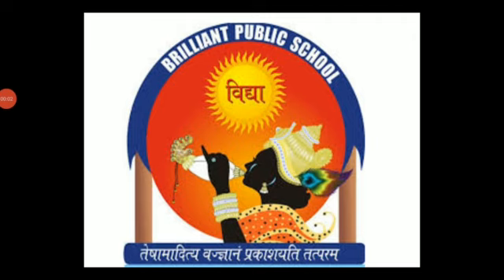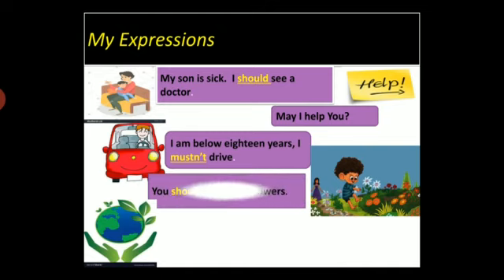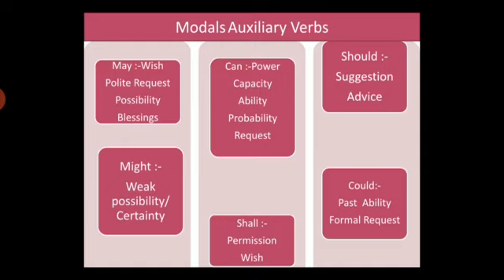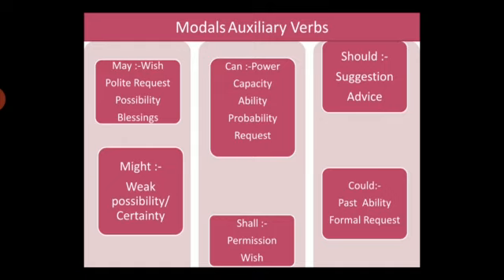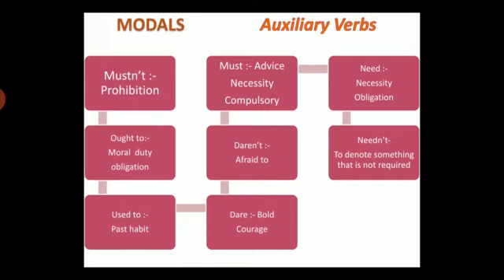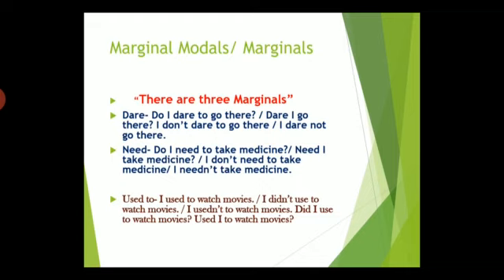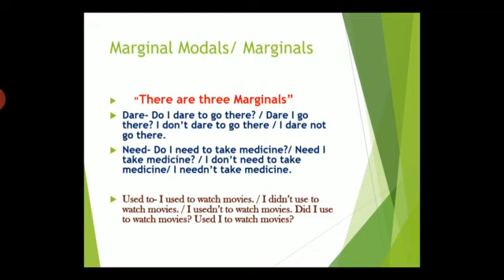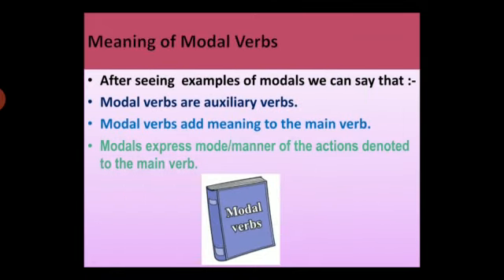English Grammar | Modals | Class IX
Presented By:
Mr. Basant Tiwary